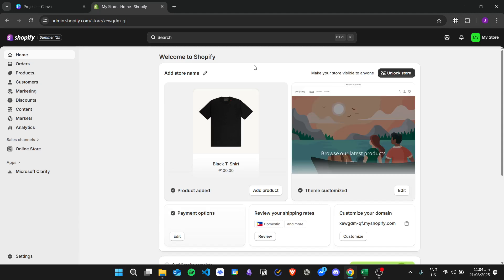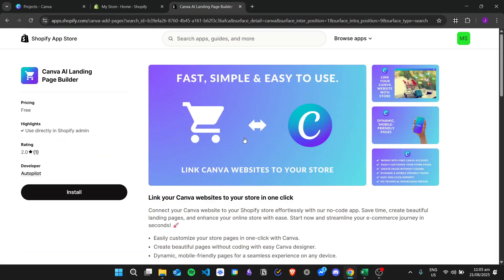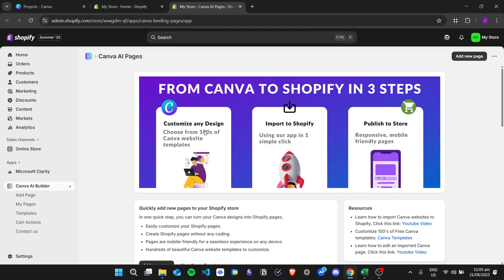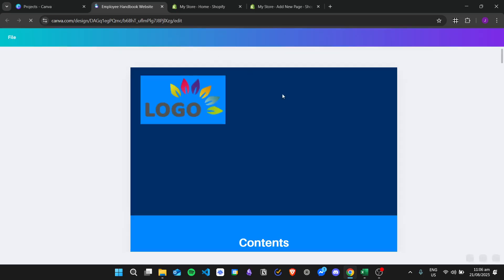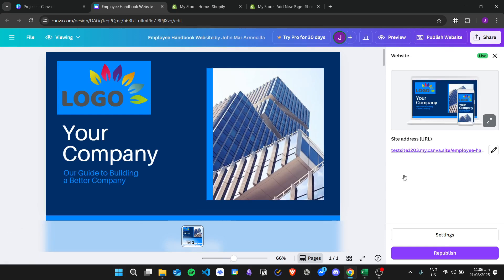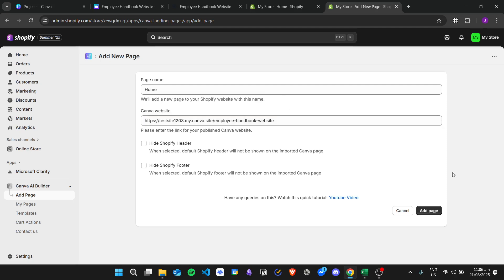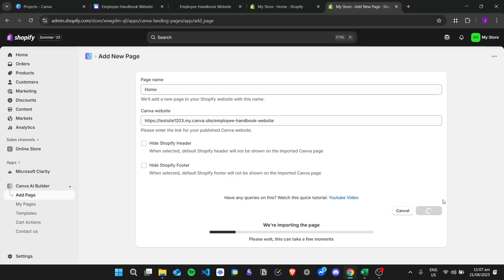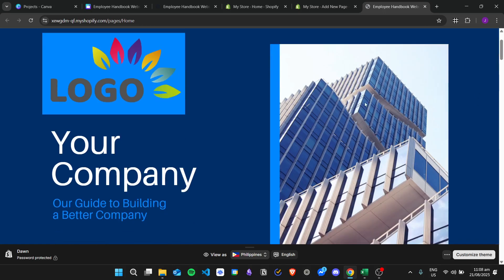How to Convert Canva Website to Shopify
If you are looking for a video about How to Convert Canva Website to Shopify, here it is!